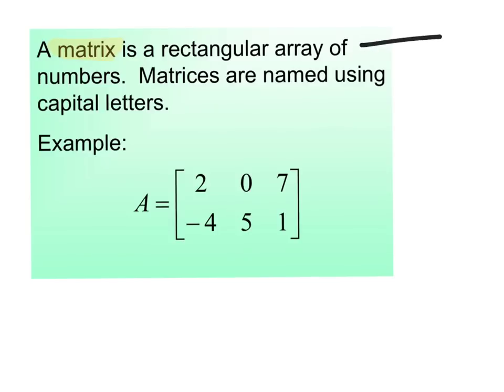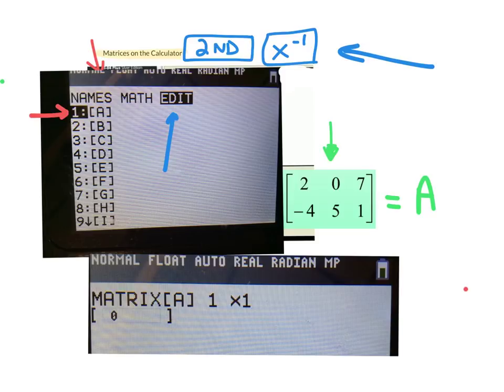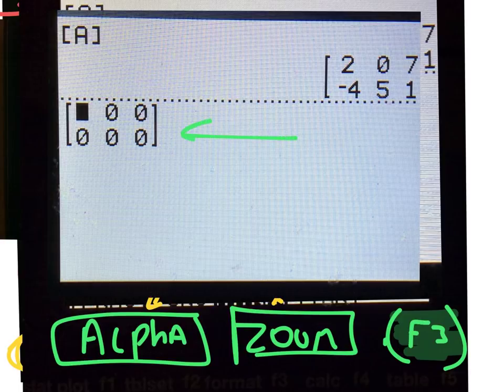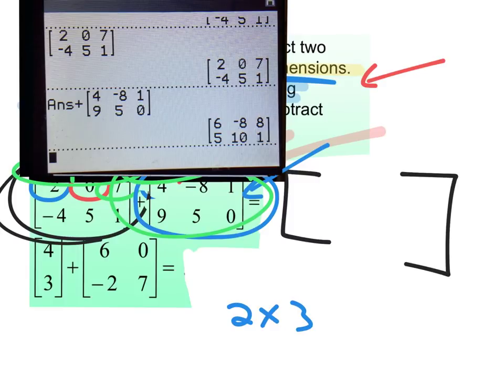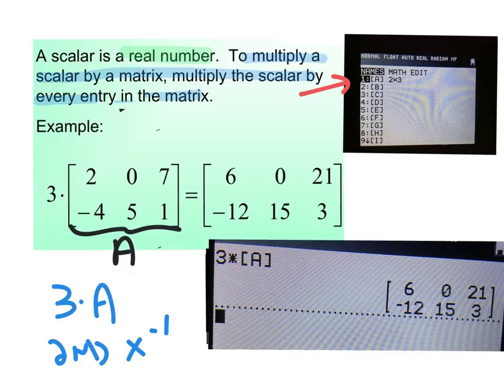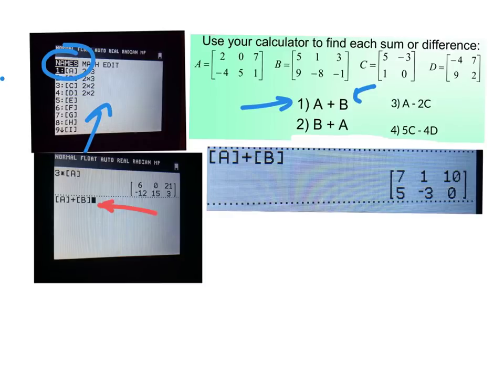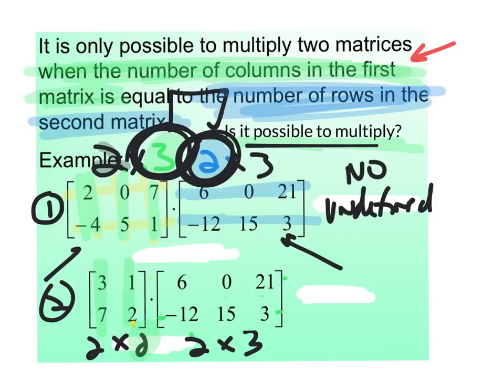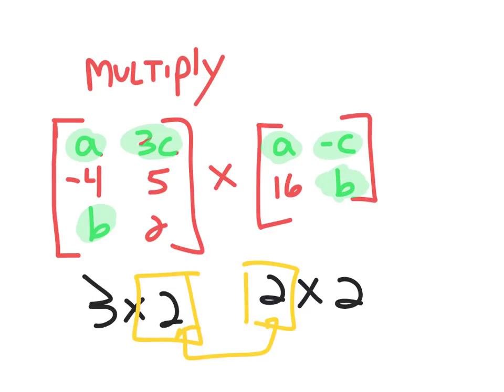Video Lesson - Introduction to Matrices